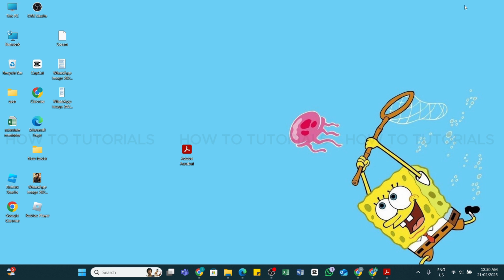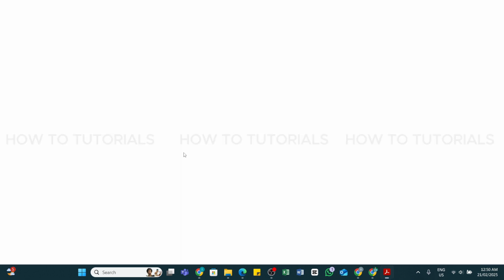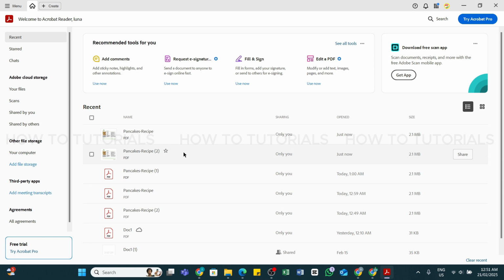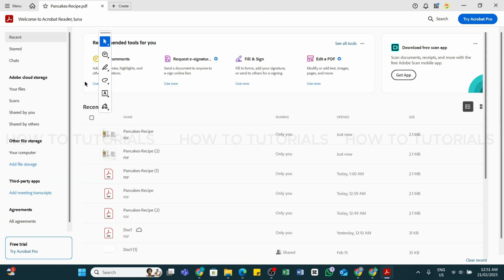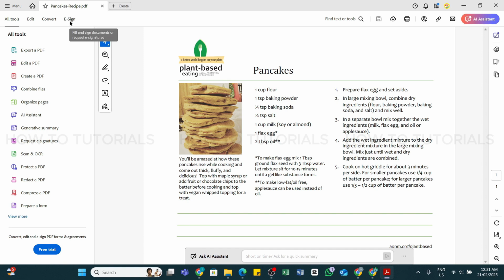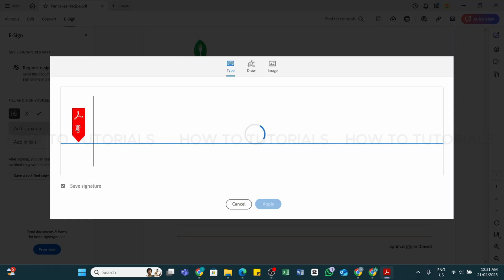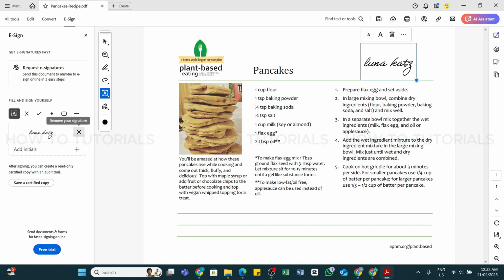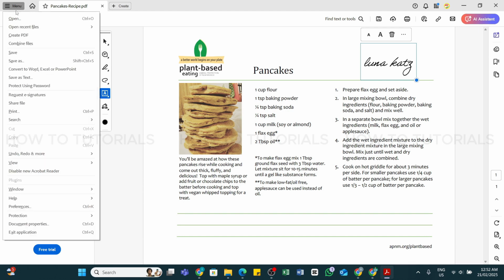How To Electronically Sign A PDF File On Windows 2025 | Sign PDF Documents Digitally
"How To Electronically Sign A PDF File On Windows 2025 | Sign PDF Documents Digitally" - A Video Guide by How To Tutorials.

In this video, we’ll show you how to electronically sign a PDF file on Windows using Adobe Acrobat or other digital signature tools. Learn how to add your signature to contracts, forms, or any PDF document securely and legally.